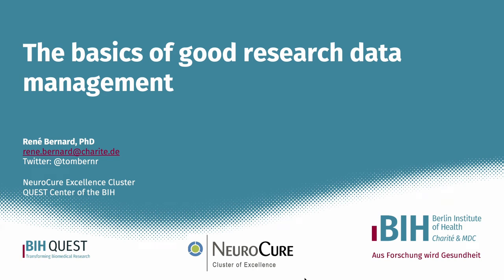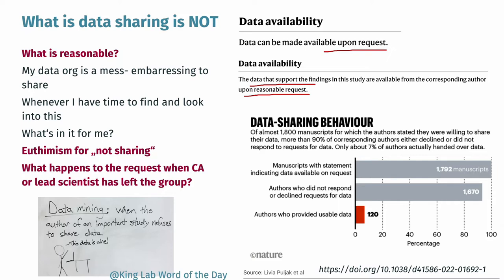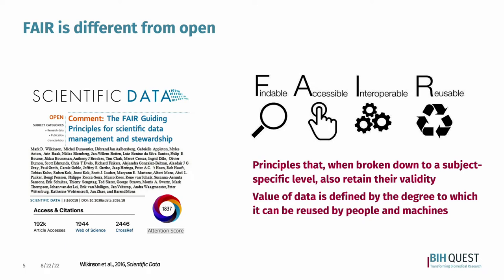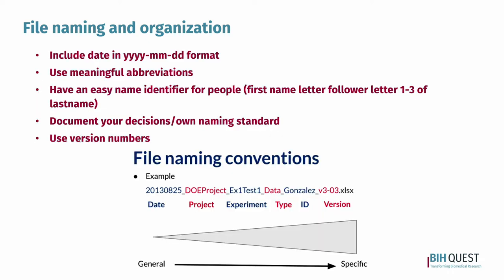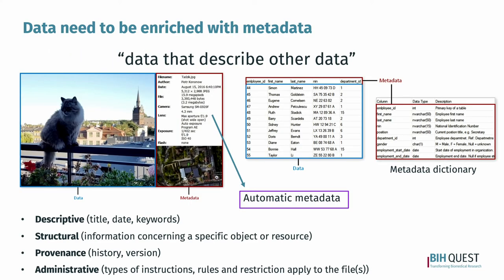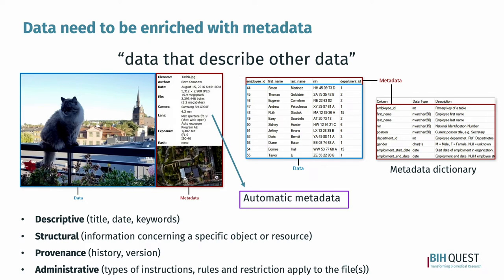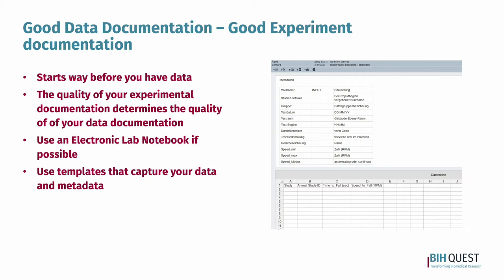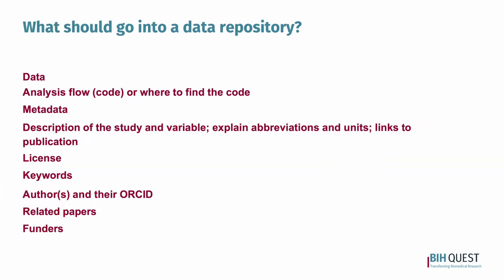Basics of Research Data Management ReproducibiliTeach